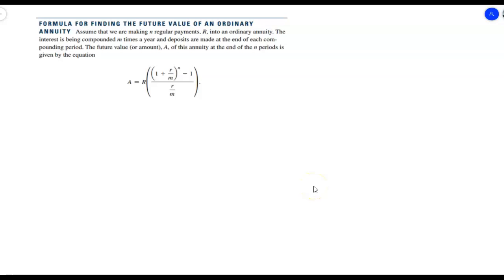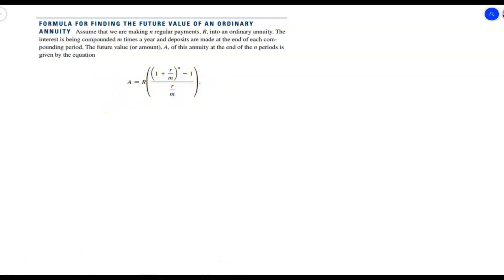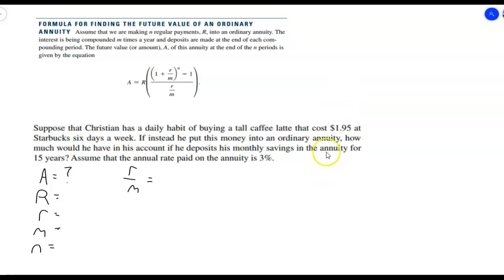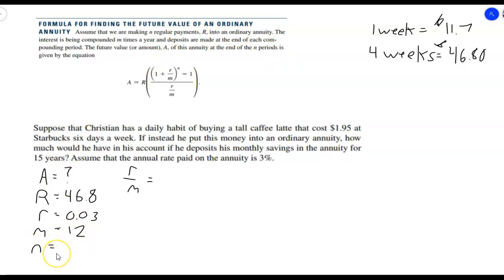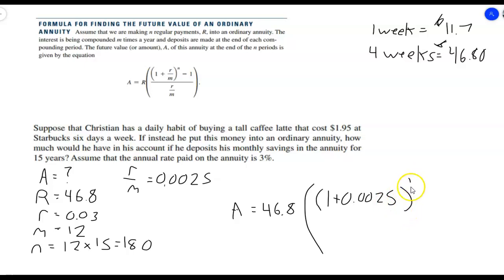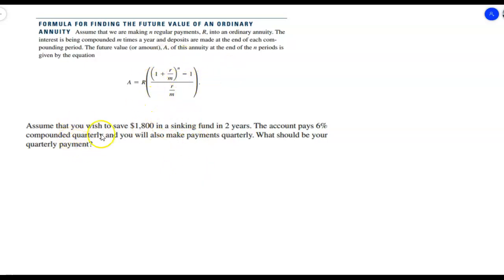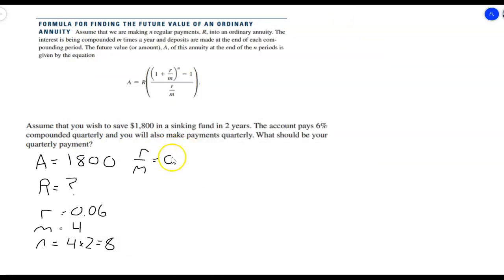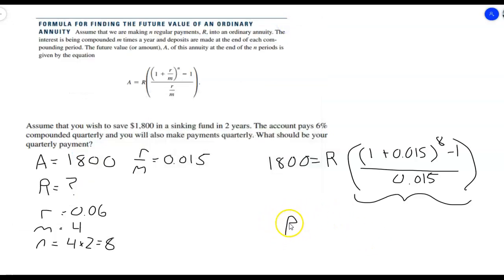MAT110 Section 7.3 Overview